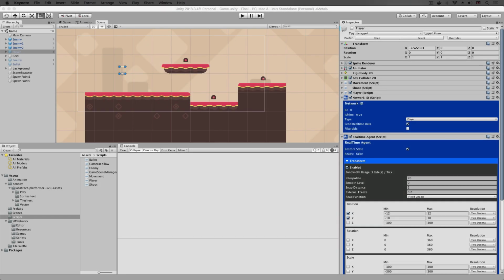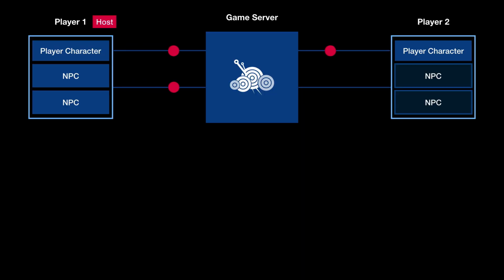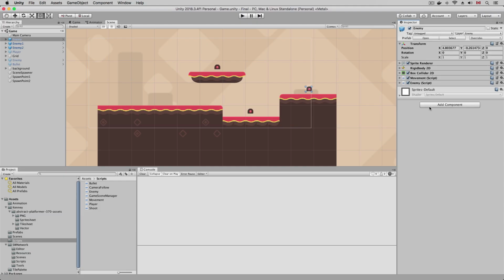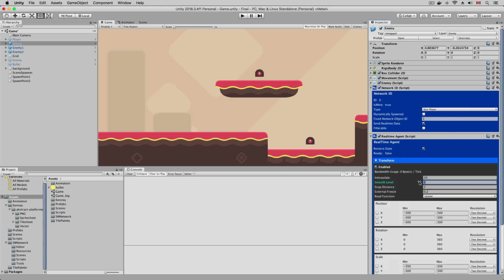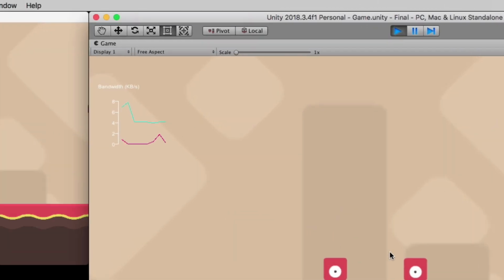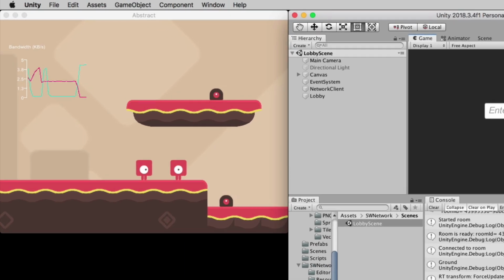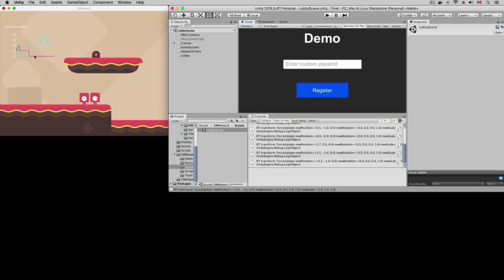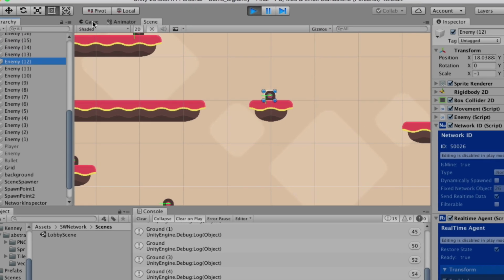Unity Multiplayer 2D Platformer Tutorial (Part 2) - Networked Enemies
Welcome to part 2 on making a multiplayer 2D platformer game in Unity using the SocketWeaver SDK. In this video, we will show you how non-player characters work in SocketWeaver networked games and we will show you how you can use static non-player NetworkID to synchronize enemies in the game.